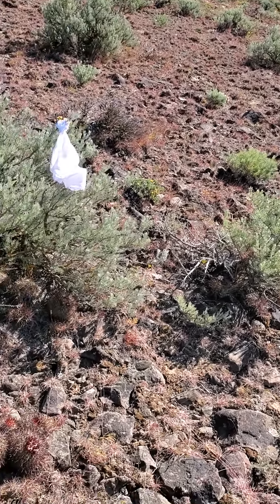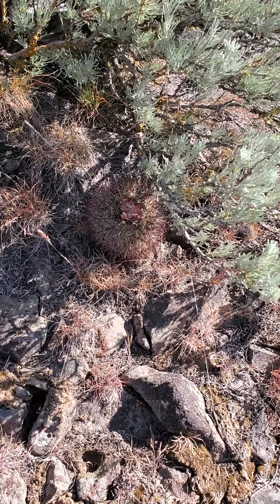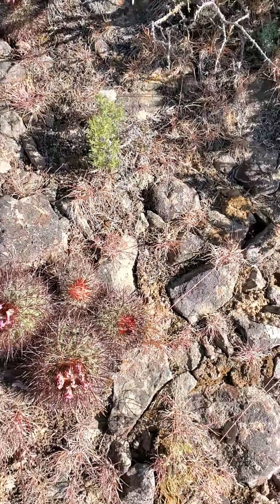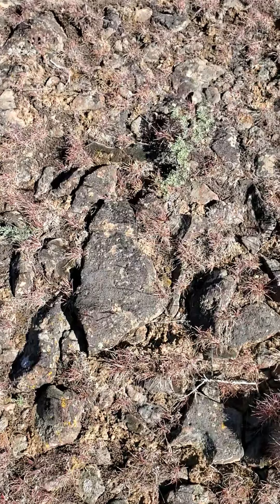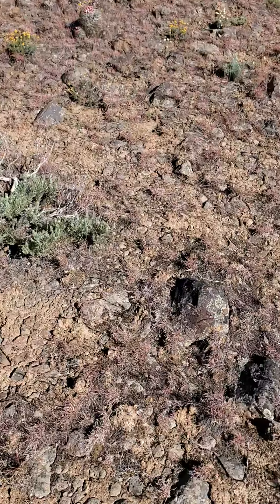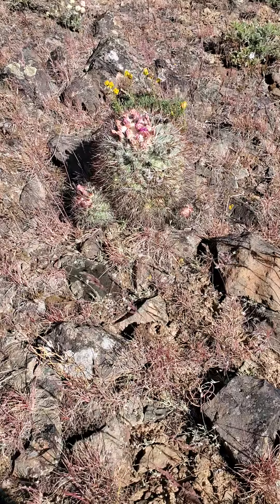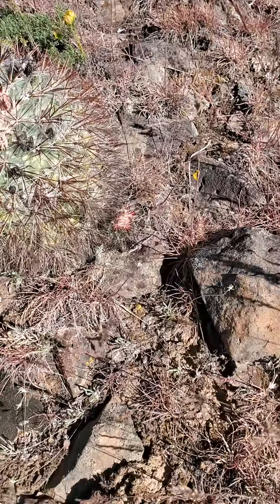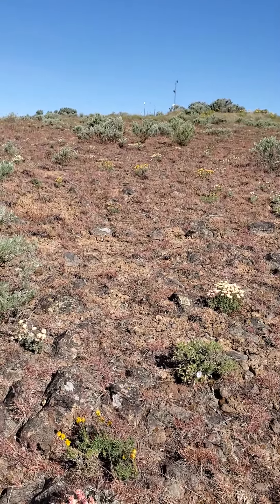A small colony of pediocacti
A short video where I attempt to indicate the number of individual plants and the area they inhabit relative to each other.